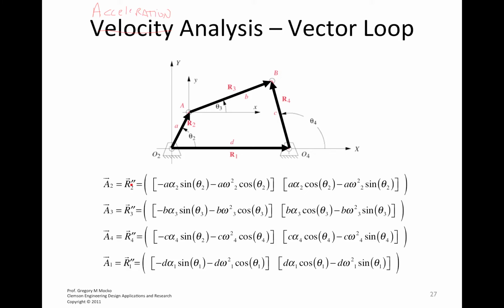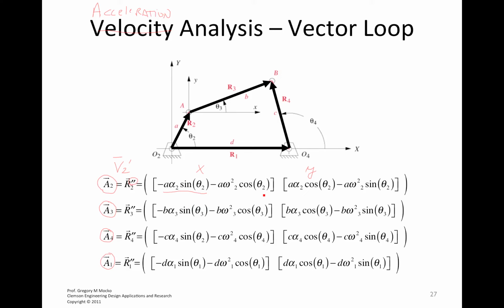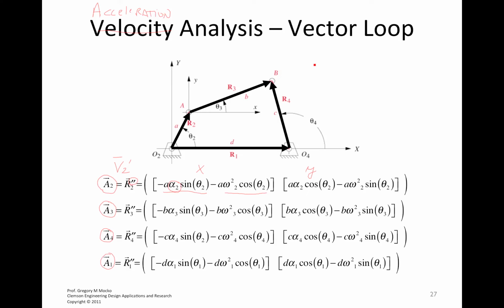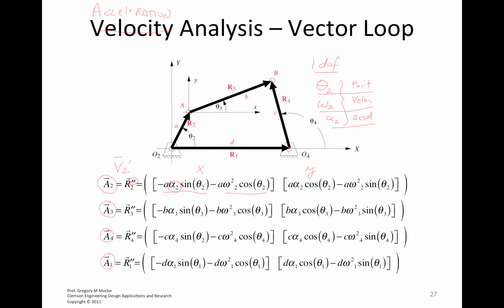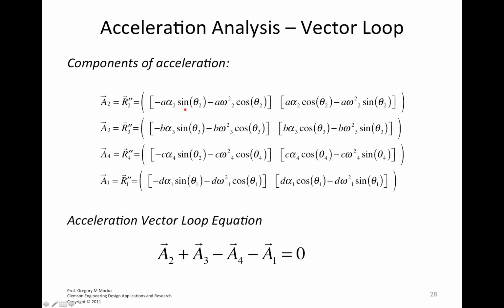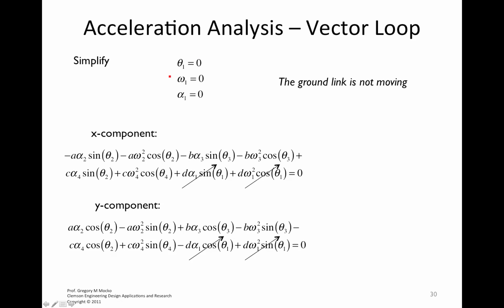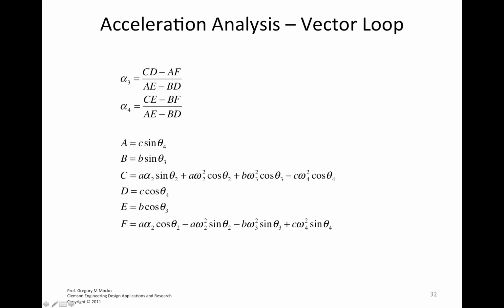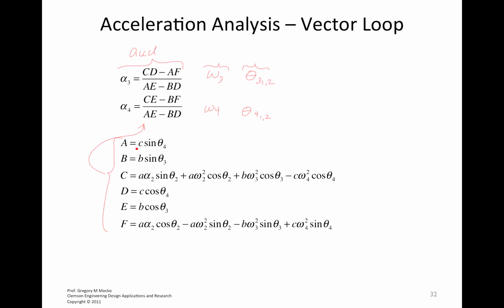ME3070 Acceleration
In this short video, the concept of acceleration analysis of 4 bar mechanisms is presented. The vector loop method is used.